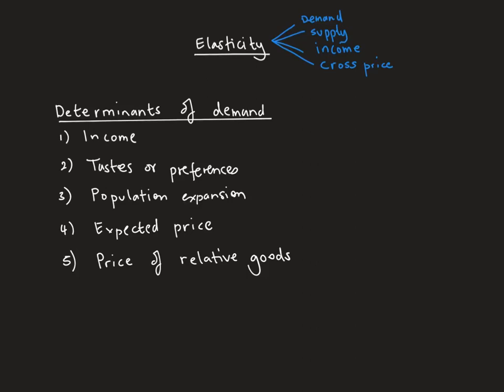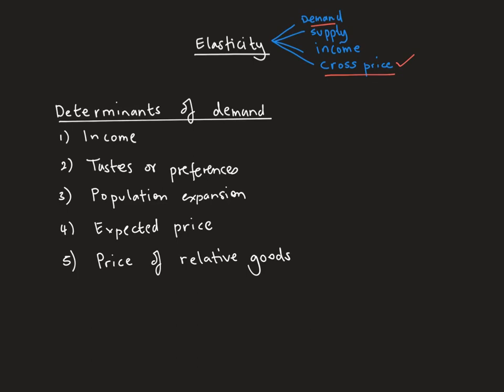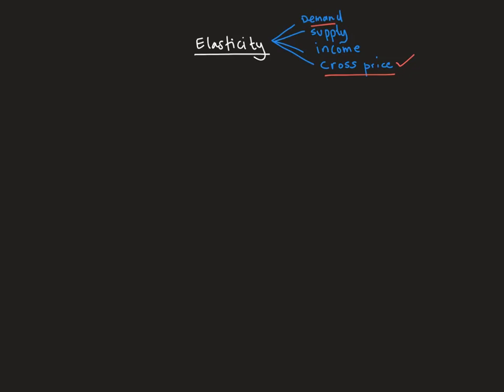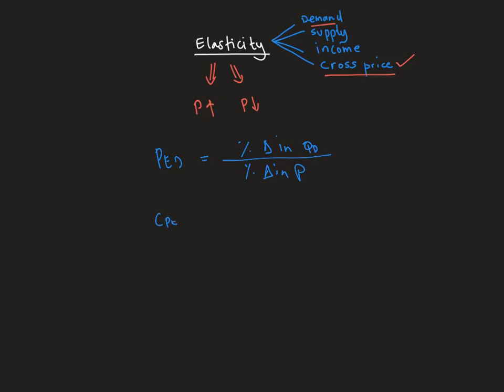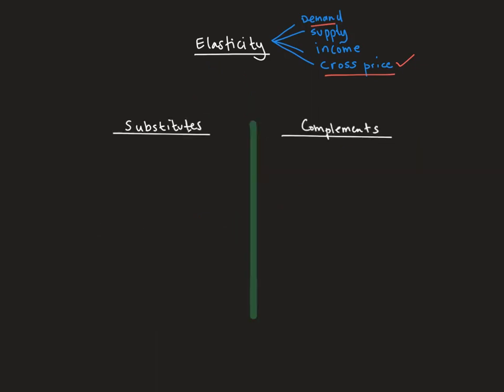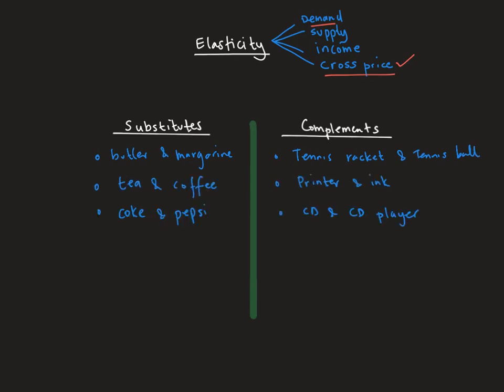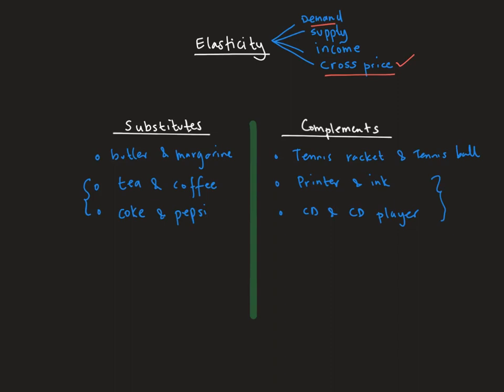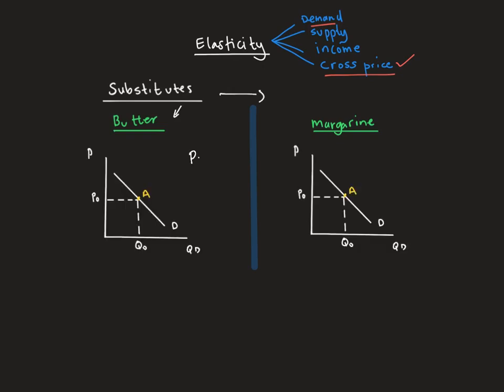Microeconomics - Cross price elasticity of demand (relative price of goods)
Explains the situations of price of relative goods which show the situations of a substitute and complementary good